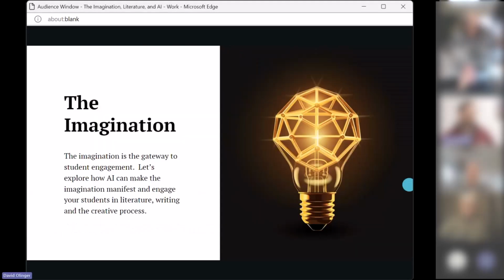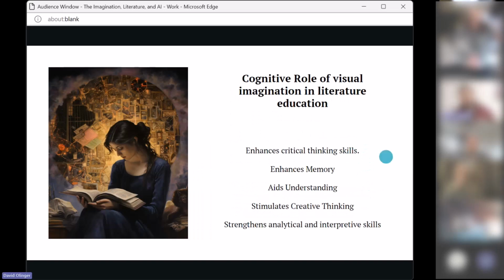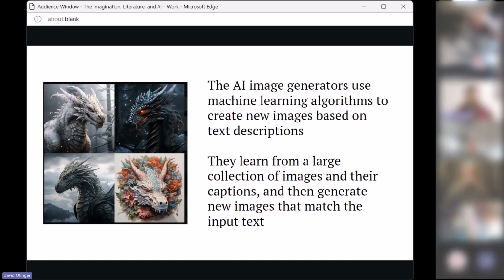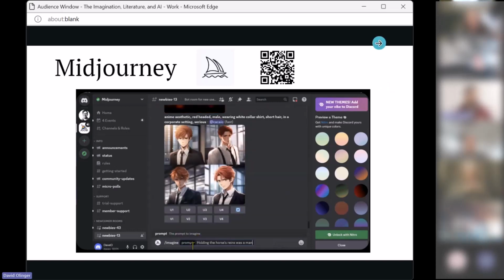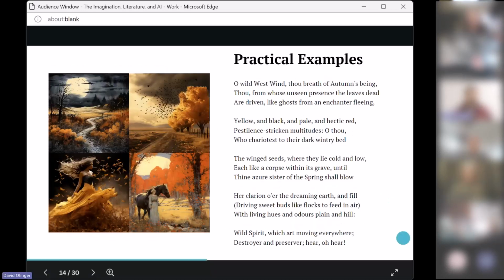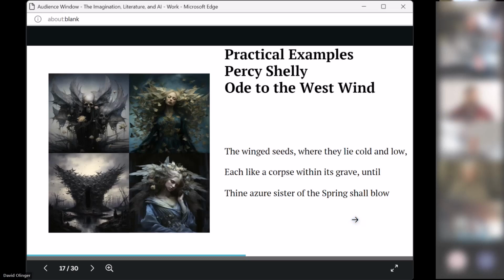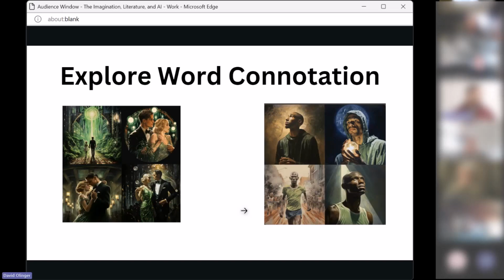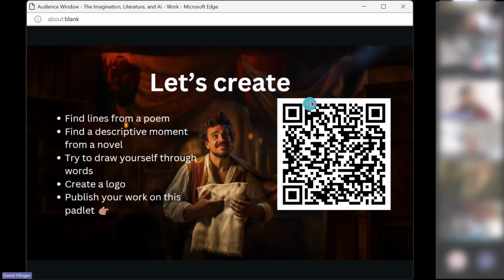Generative AI and the Visual Imagination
Discover practical G-AI applications that deepen literary understanding and bridge the gap between text and visual interpretation. Join us for a focused discussion on how G-AI applications such as Midjourney, Bing Image Creator, and Adobe Firefly can enrich student engagement with literary narratives, fostering a more discussion and imaginative interaction, and enhance vocabulary acquisition.